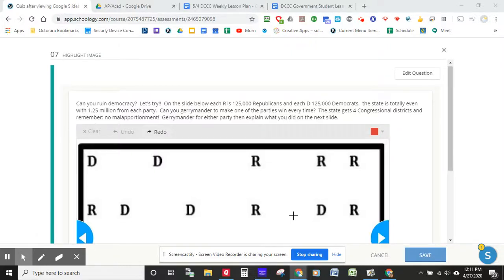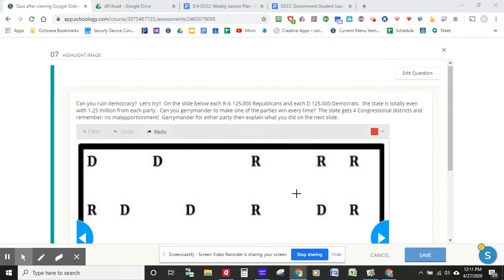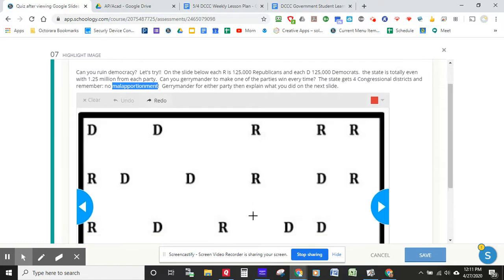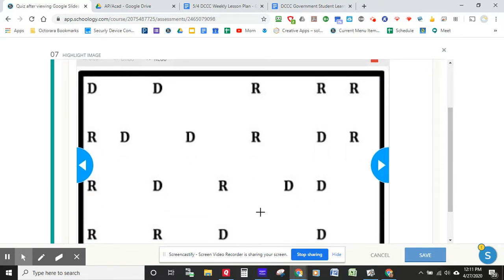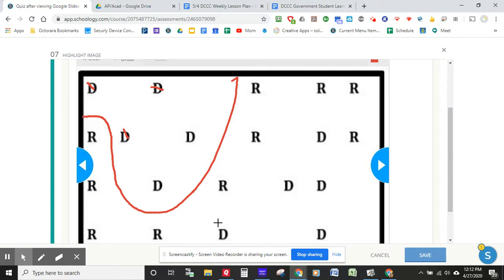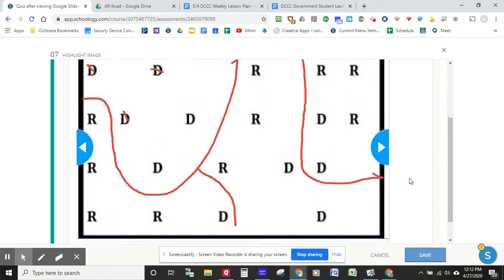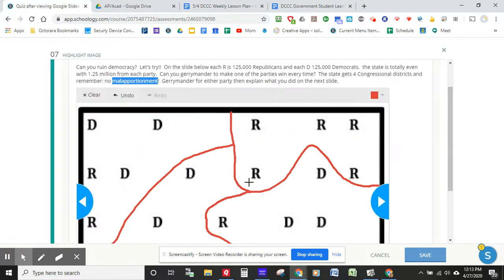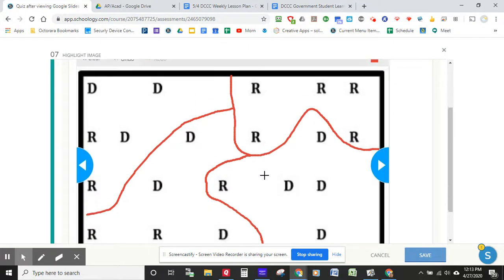Solution to Gerrymander Puzzle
Solution to NearPod "gerrymander quiz"